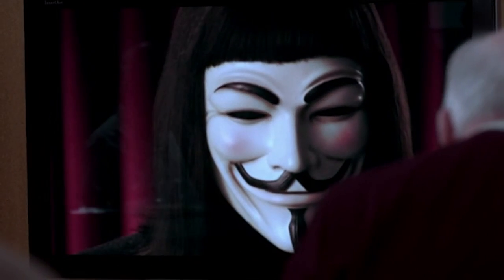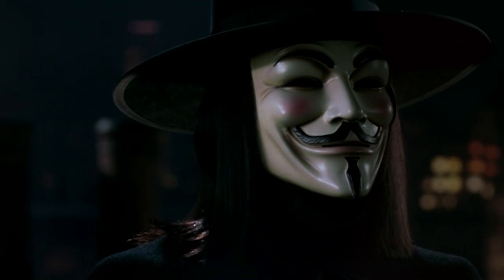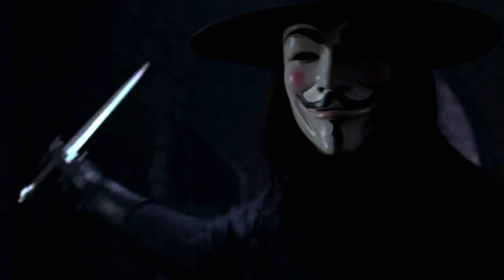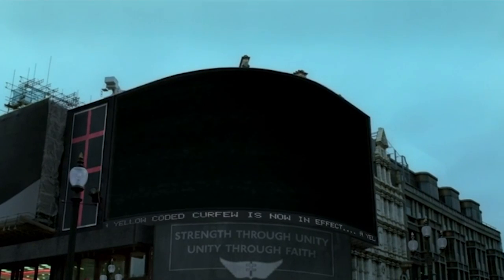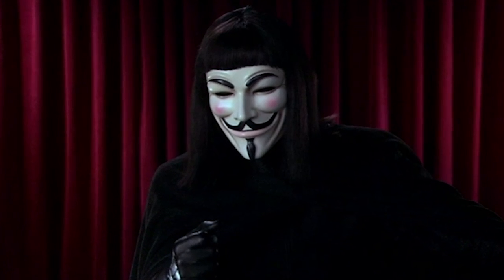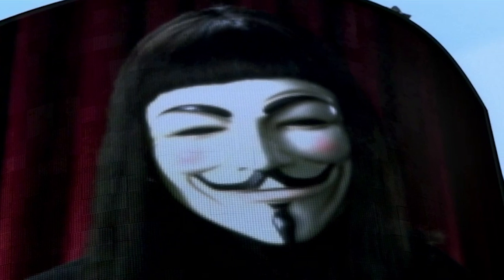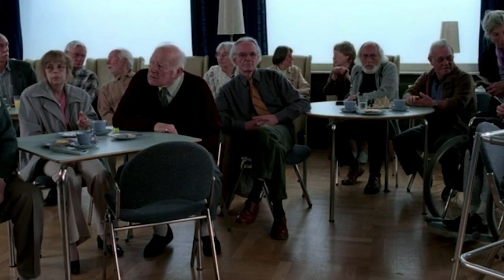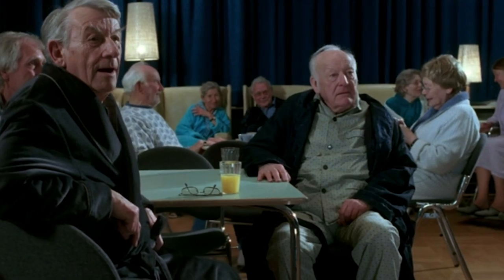The End Of V For Vendetta Explained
Many were left puzzled by the film's cryptic message. Everything converges in a final act that is truly triumphant and we're here to revel in its glory. This is the ending of V for Vendetta explained.

The main character, known simply as V, wears a mask based on the likeness of a man named Guy Fawkes. In V for Vendetta's opening sequence, we learn about Fawkes' foiled plan to bomb the House of Parliament in the 15th century. Seems foolish to base your identity on that of a failed rebel, but the film comes full circle. Fawkes was captured on the fifth of November and the date carries great significance — V gives us a catchy bit of rhythmic poetry to ensure the date does not leave our minds.

The mask's cheeky grin and stark colors implant a memorable image. At first it seems that the mask is used for anonymity, but as we learn more about V, it becomes apparent that his every word and action is full of meaning. It is not Fawkes' lack of success that is meant to be remembered, but rather his intentions. The idea of freedom that drove him to act is what we are meant to remember. Keep watching to hear The End Of V For Vendetta Explained!

Remember, remember | 00:00
Not so dystopian | 01:04
Be careful what you think | 01:54
Be good or else | 02:39
V's anonymity is paramount | 03:44
Come watch the show | 04:38
You are completely free | 05:39
Let's do something | 06:49
X marks the spot | 07:48
Ideas are bulletproof | 08:53